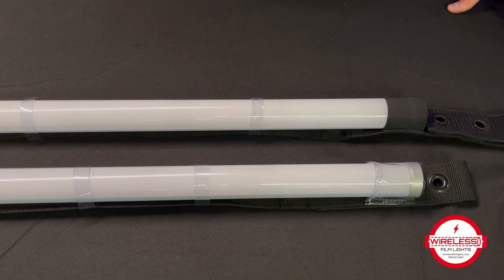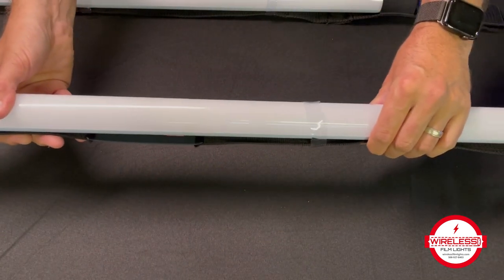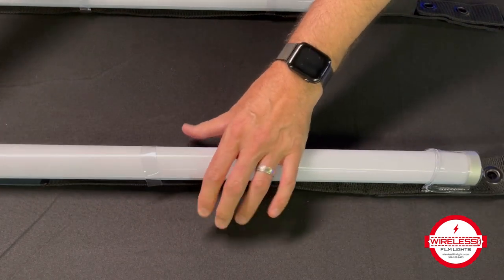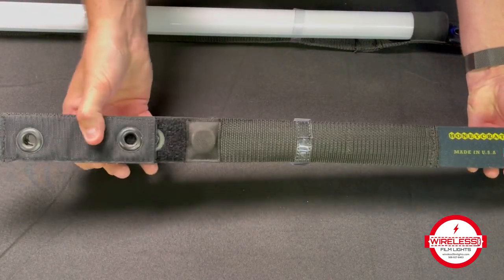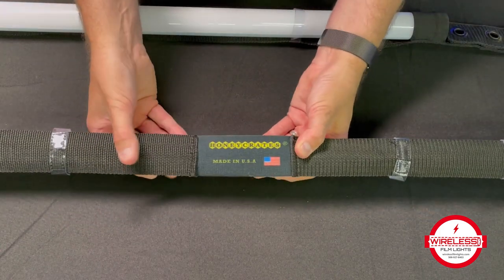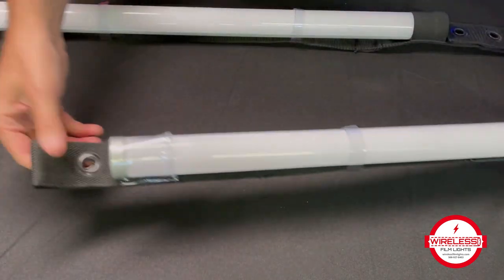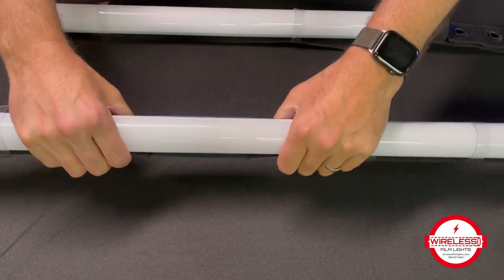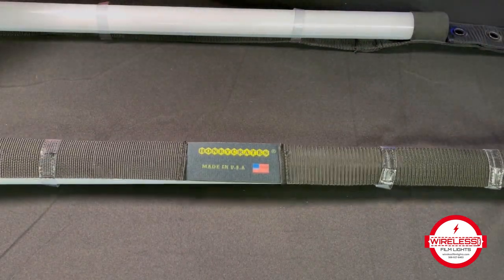Bee Webb from Honeycrates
Here is a quick look at the newly designed BeeWebb from Honeycrates.
Designed specifically for the Astera Helios, Titan and Hyperion.